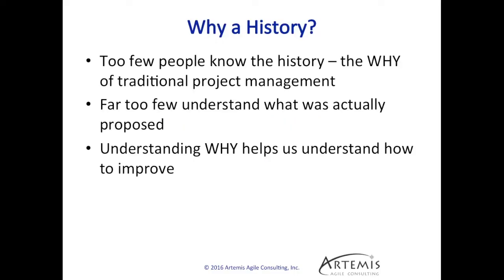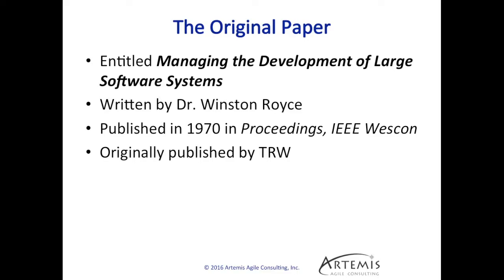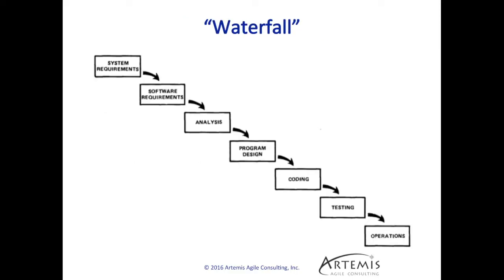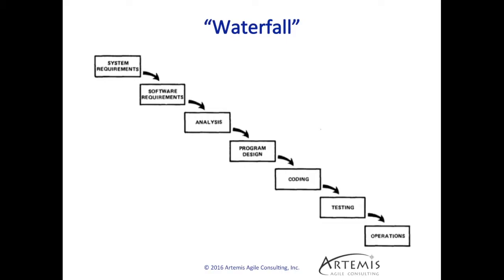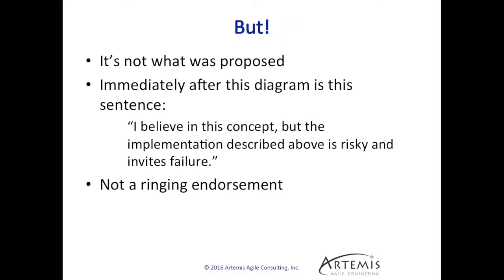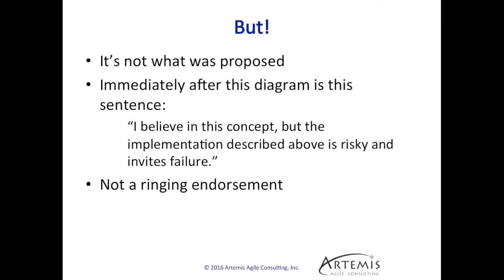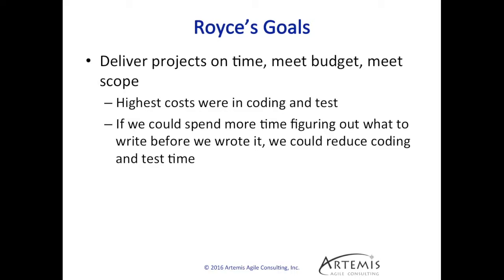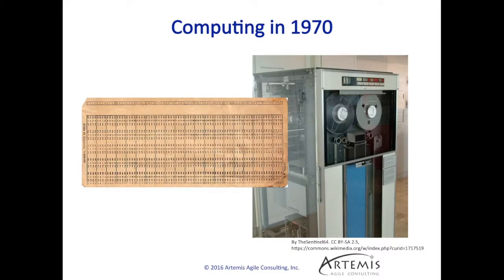A Brief History of Waterfall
A brief history of the waterfall software development lifecycle (SDLC) and what the 21st century means for traditional project management.